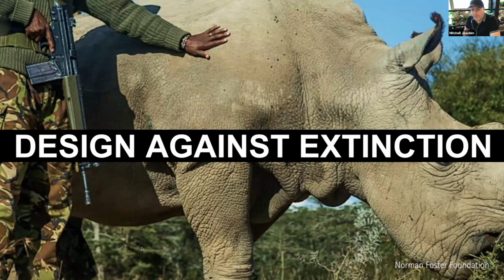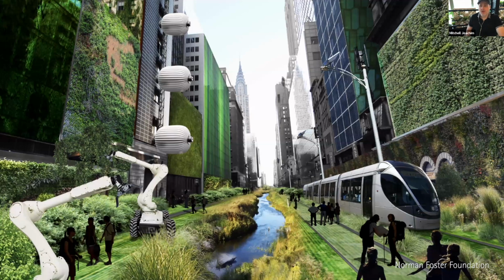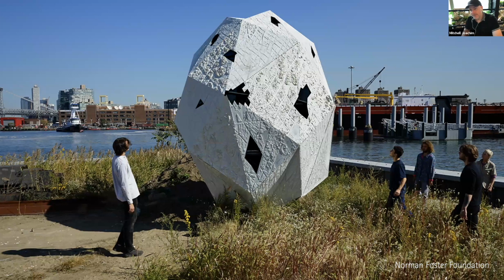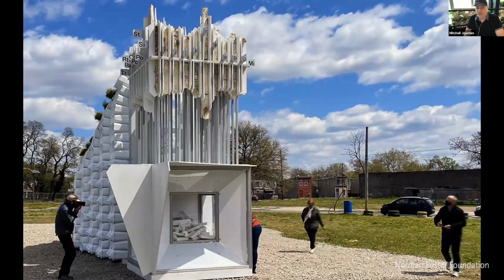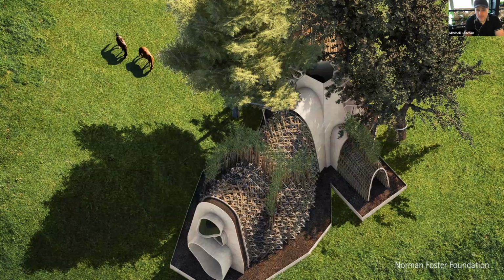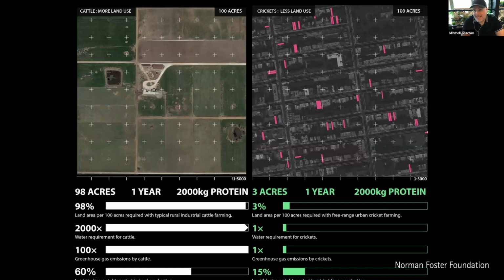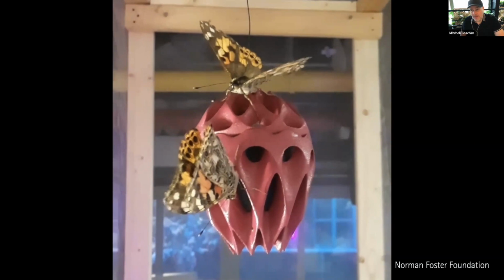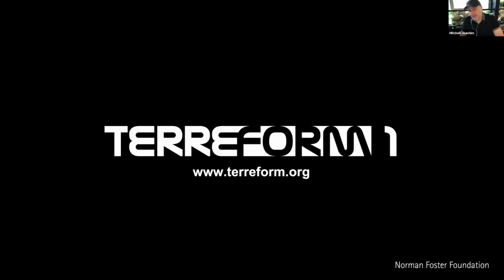Mitchell Joachim on Design Against Extinction | 'On Climate Crisis' Masterclass Series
In his masterclass, ‘Design Against Extinction’, Mitchell Joachim gives an extensive overview of his work addres- sing the critical issue of biodiversity loss in cities. Joachim’s focus lies on multi-species design, considering orga- nisms’ needs and lifecycles and creating living architecture that aligns with his vision of socioecological spaces.